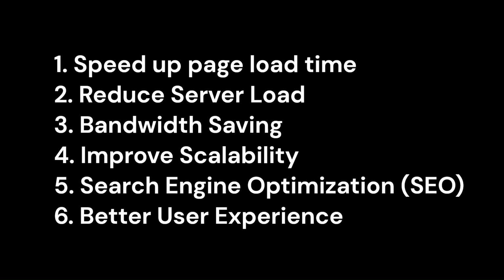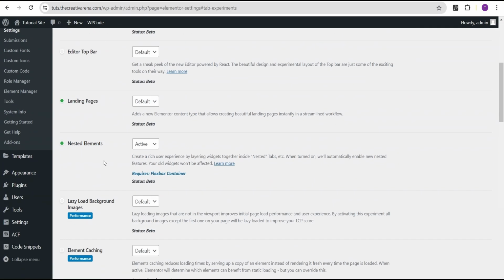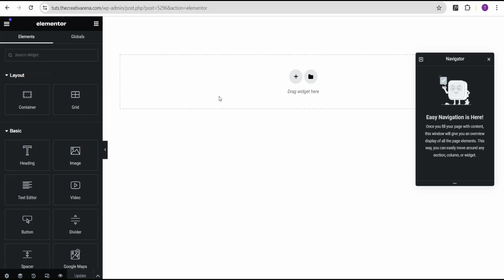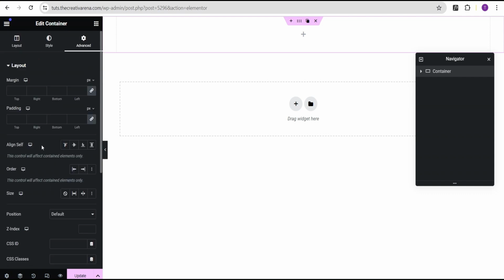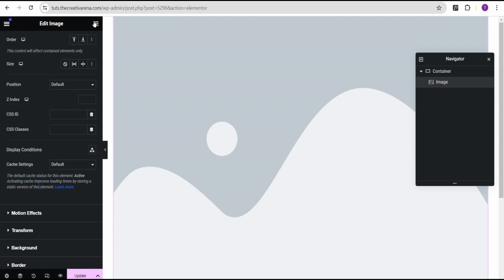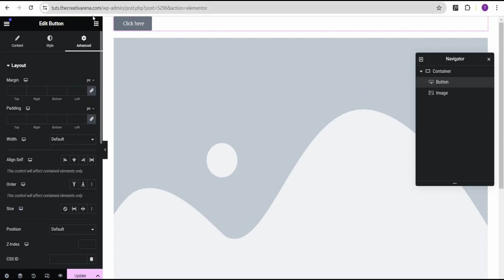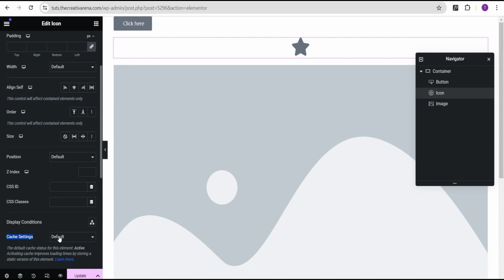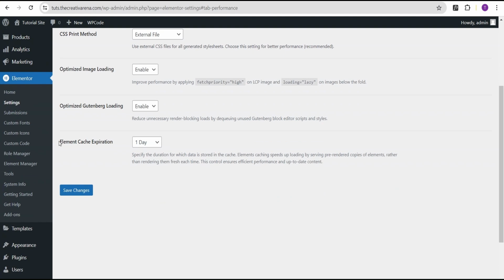Elementor New Speed Performance Feature - Element Caching | Elementor V. 3.22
In this Video we going to learn about the new Speed Performance Feature Elementor recently rolled out Called Element Caching available from Version 3.22 above